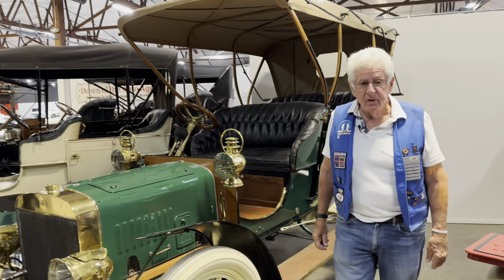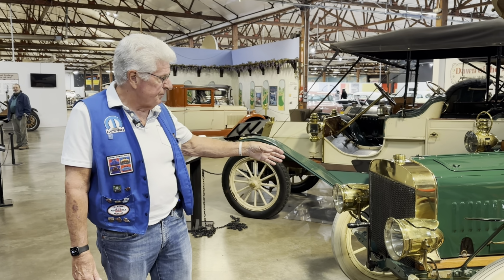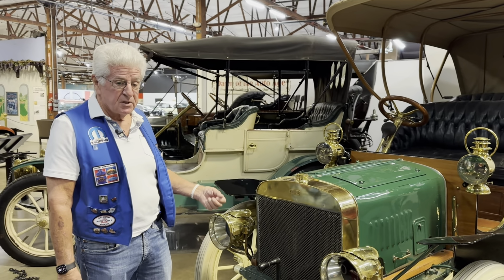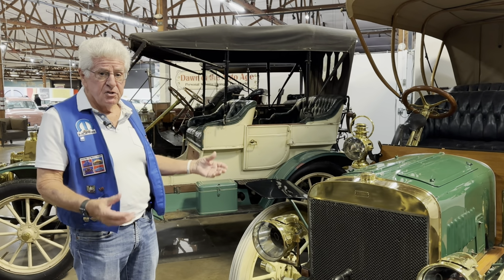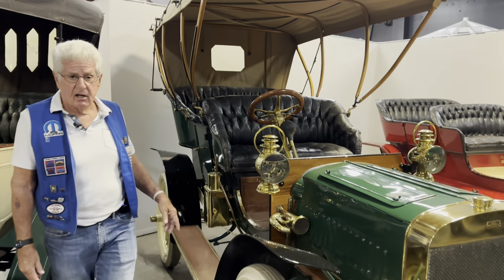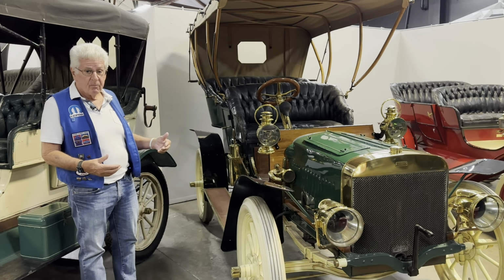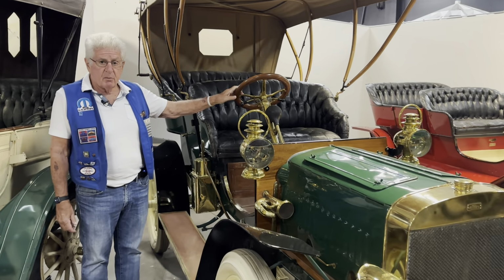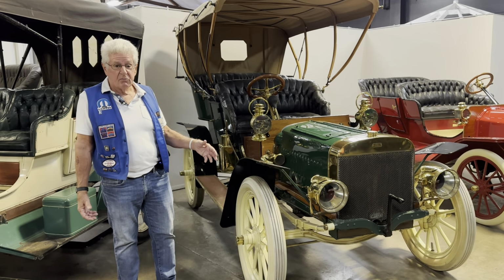1904 Ford Model B Touring | California Auto Museum Sacramento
1904 Ford Model B Touring

On loan from the DeCarli Family

Ford's earliest cars were typical of the time with two-cylinder engines mounted under the center of the body (photo of a 1903 Model A). The Model B was Ford's first four-cylinder car. At $2,000, the car was one of the most expensive Fords made at the time. The car was not a success and production was halted by the end of 1905.

Engine: Inline 4, water-cooled, 283.7 cu. in., 24 HP
Transmission: Two-speed planetary
Brakes: Mechanical two-wheel
Weight: 1,700 lbs.

MORE MILEAGE From the beginning, Henry Ford wanted to produce an affordable car for the masses. Unfortunately for him, his early investors did not have the same vision and forced him to build cars for the wealthy like most other automobile manufacturers of the day. This car was large and very well equipped for the time. A polished wood steering wheel, brass trim, and a stylish body conveyed elegance. There were only 750 Model Bs produced, only five of which are known to exist today.

Note the headlights and the brass unit outside the driver's seat on this car. Early cars used acetylene gas to power the headlights. The gas was generated in a unit on the side of the car where water was dripped onto calcium carbide. Later cars replaced the generator with bottled acetylene gas.